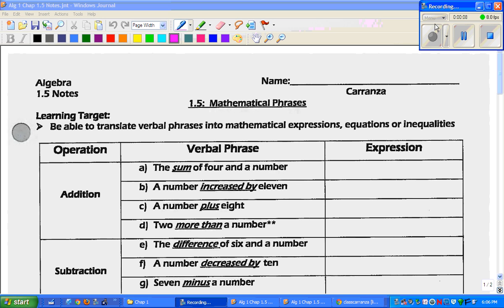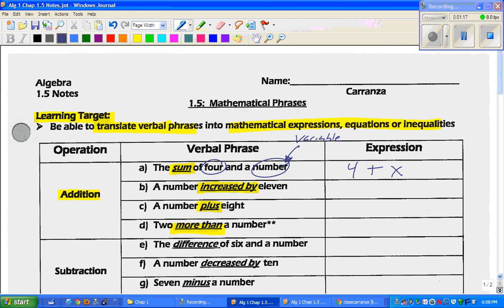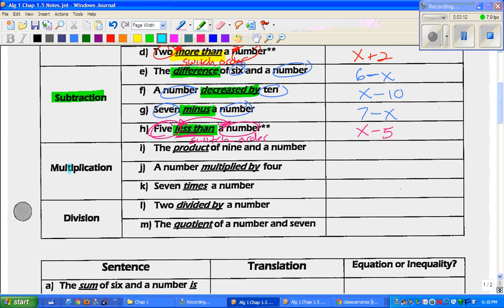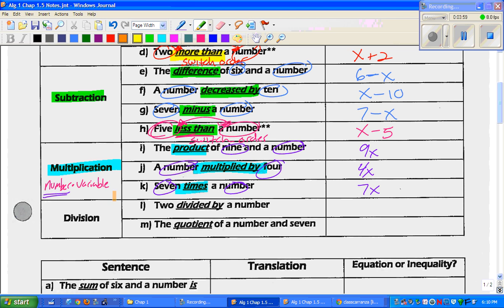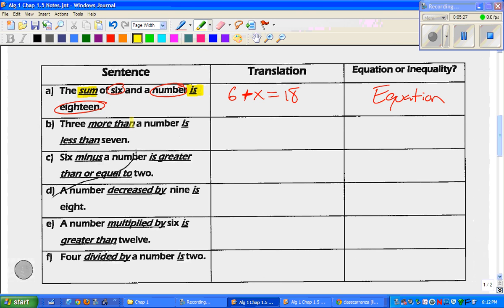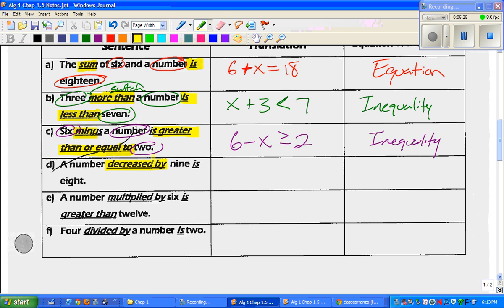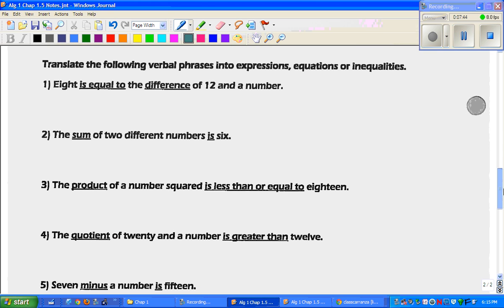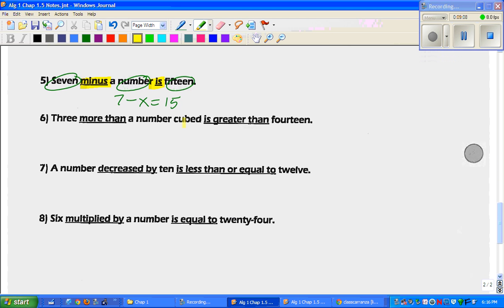AT Alg 1 Chap 1.5 Notes.wmv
ATHS Algebra 1 Chapter 1.5 Notes - Translating Verbal Phrases into expressions, equations, and inequalities for Ms. Carranza & Mr. Grice's Algebra 1 class